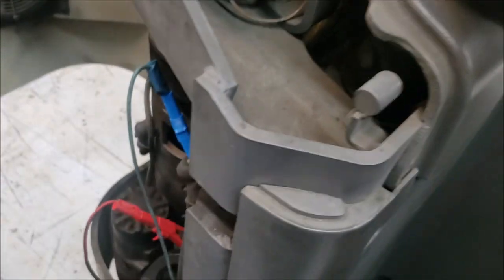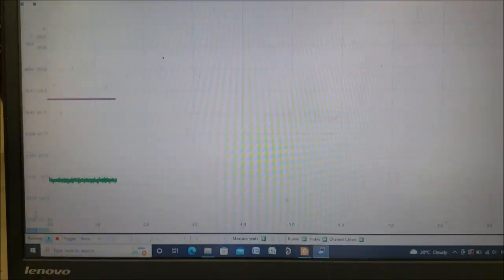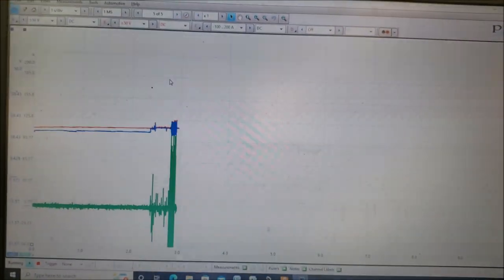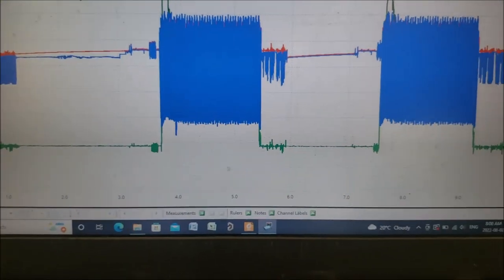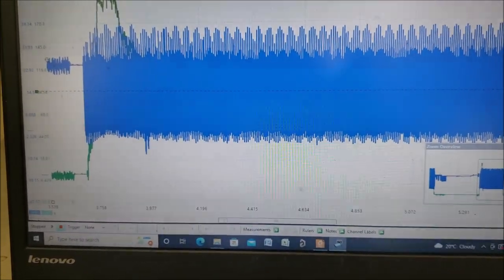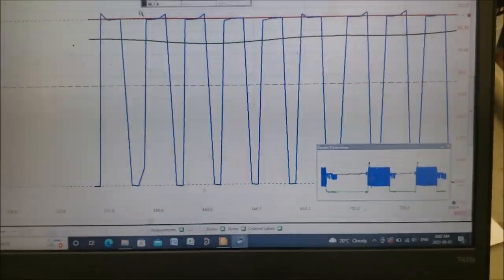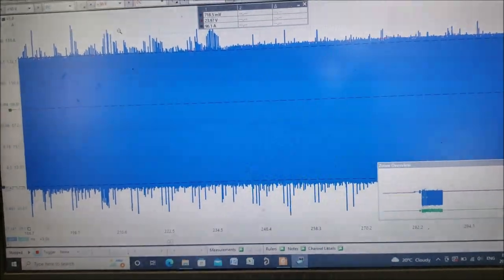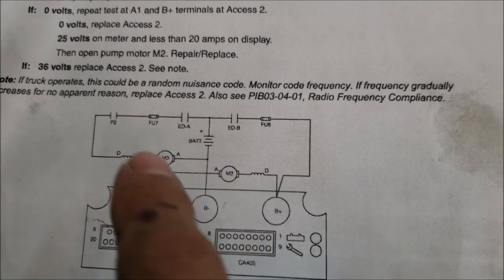Crown Reach No Lift, No Drive (Code 222)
Crown Reach Truck that has an intermittent No lift and No drive. Codes out 222 which is an open in the lift motor circuit. The drive is also affected since the power steering is also dependent on the same pump as the lift.